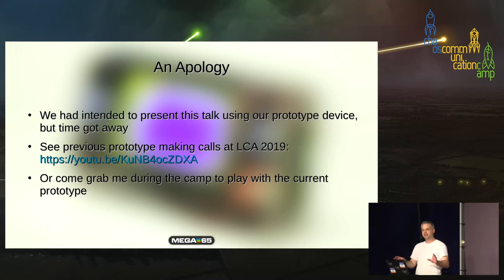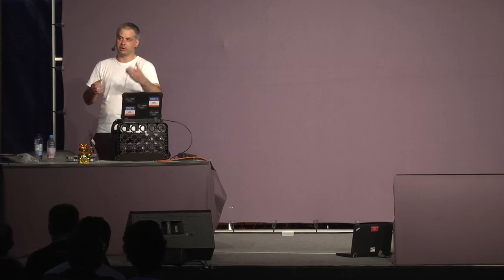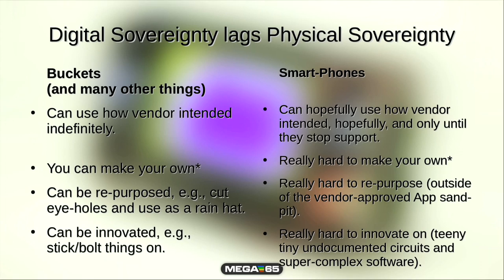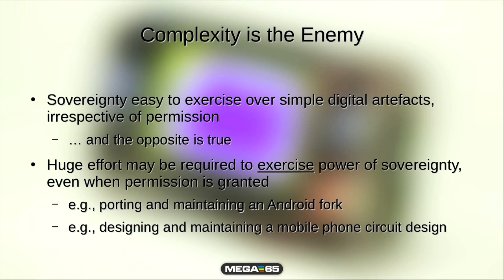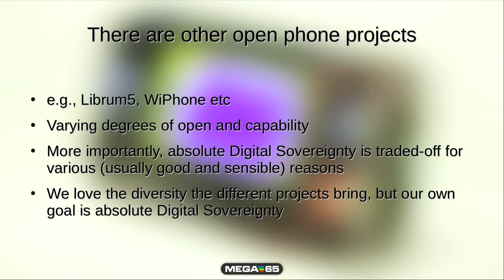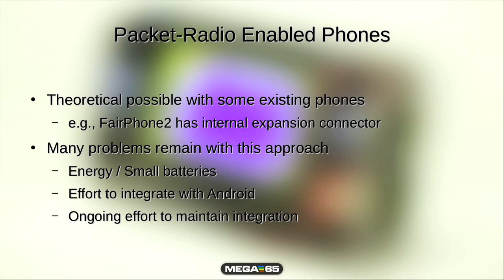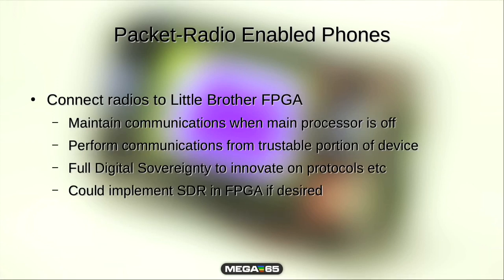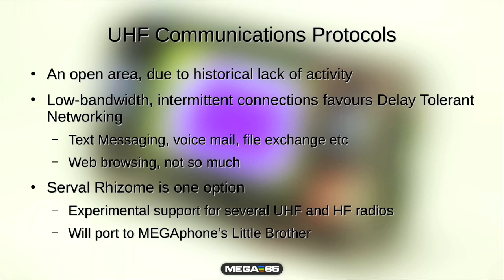Fully Open, Fully Sovereign mobile devices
Removing the barriers to making network independent mobile communications.

In this talk I will discuss our thinking and progress towards making personal mobile communications devices, i.e., things that you use like a smart-phone, but that are fully under the control of the owner.  While this has been done before, we have been focusing on how to make this much easier to do, so that individuals or small teams can create their own custom devices, with whatever features, inclusions and physical form they like, without huge time or cost requirements.  This makes it possible to solve security and privacy problems, and also problems like creating custom devices for people living with disability, so that they can have a device that works for them and with their abilities and needs.

I will discuss our work-in-progress in this area, the MEGAphone, which is not only a mobile phone, but also includes UHF packet radio and a modular expansion scheme, that can allow allow the incorporation of satellite and other communications.  It is also backwards compatible with the Commodore 64, so can already play loads of privacy-preserving games, and has its own open-source slide presentation software that we hope to use to deliver the talk.

Private UHF and VHF radio communications is a complex space, in terms of regulation, which we have some experience in due to the Serval Project, which has informed our design of the MEGAphone.  I will thus discuss issues such as using "license free" bands around the world, as well as options for using either licensed spectrum or existing legacy public spectrum allocations, such as Citizen Band (CB) radio.  As the MEGAphone platform is FPGA based, it is quite possible to implement software defined radio solutions to allow flexible and low-cost access to such spectrum.

Paul Gardner-Stephen